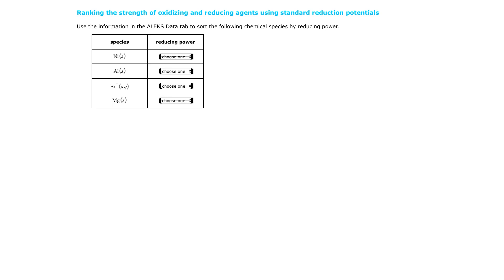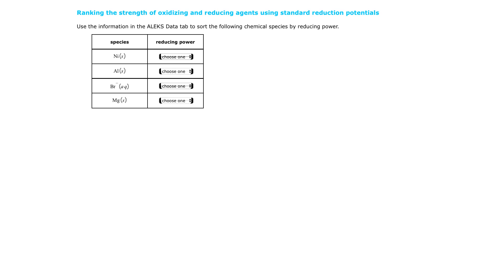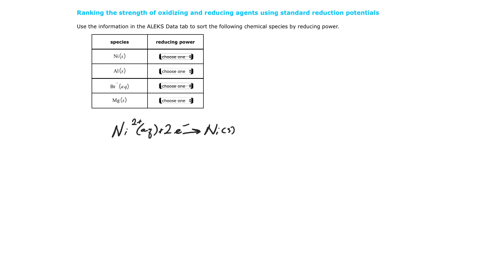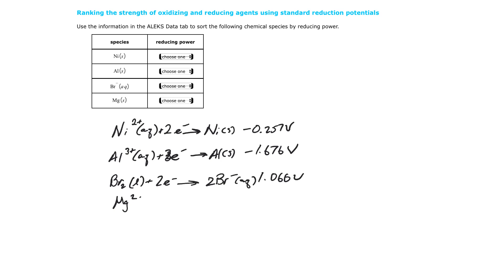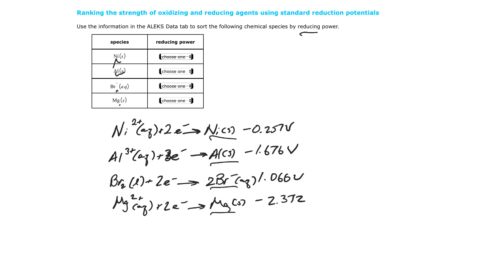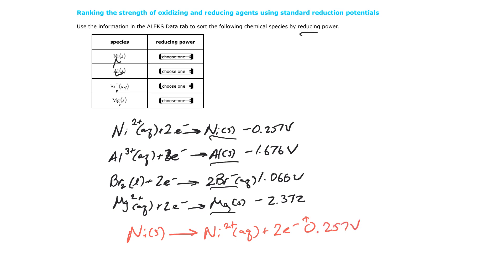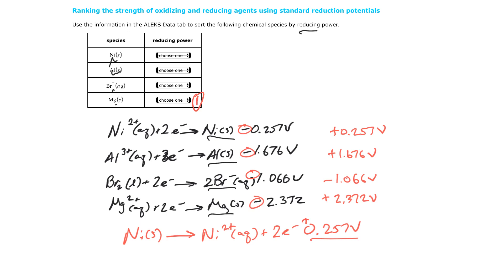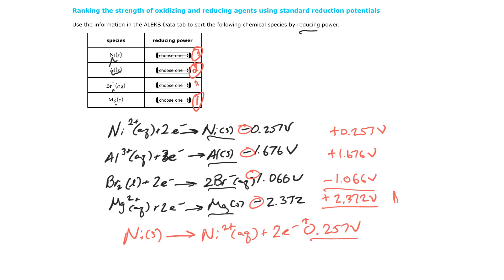Aleks Ranking the strength of oxidizing and reducing agents using standard reduction potentials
Use the information in the ALEKS Data tab to sort the following chemical species by reducing power.